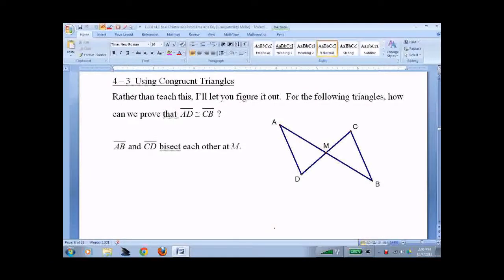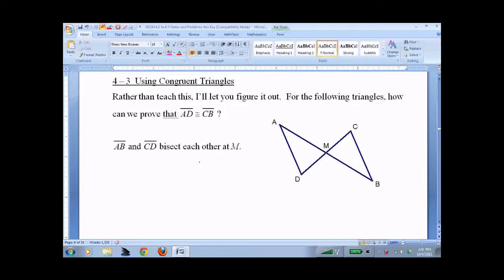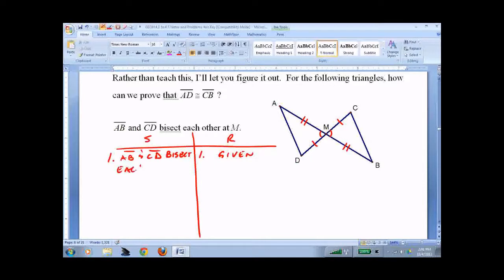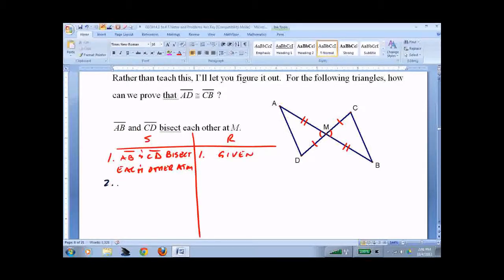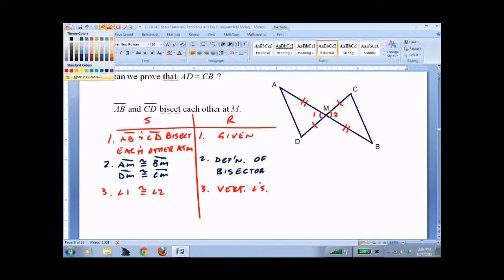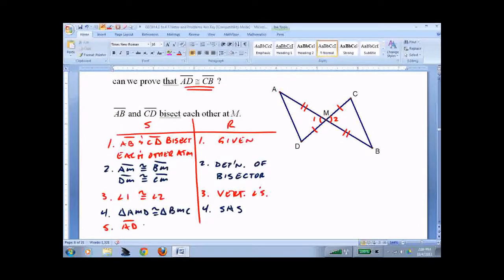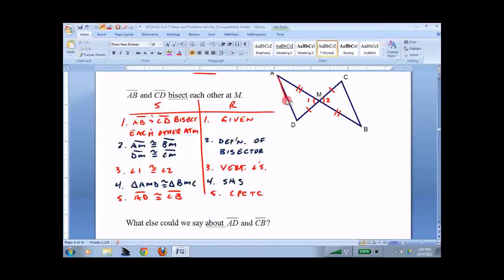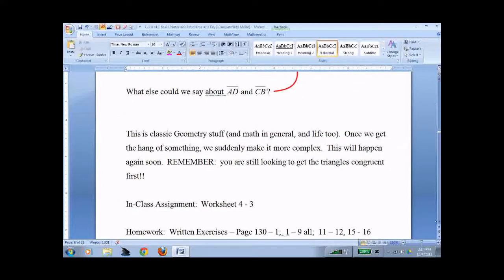HGEO 4 3 Using Congruent Triangles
Geometry lesson on using congruent triangles to prove triangle components congruent